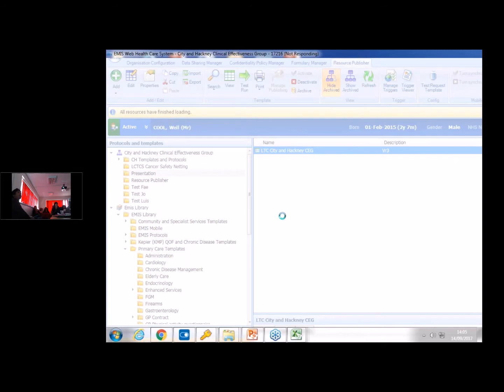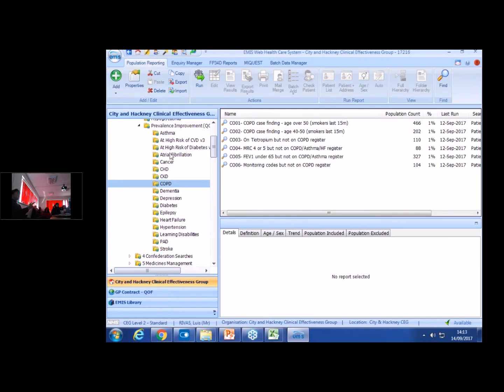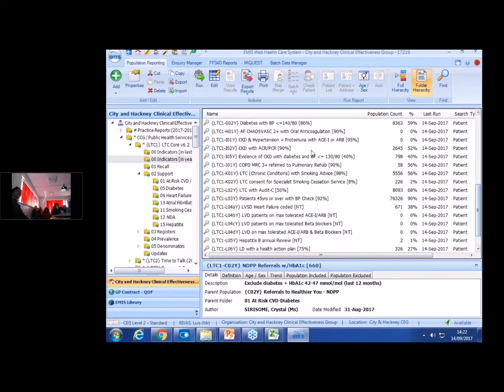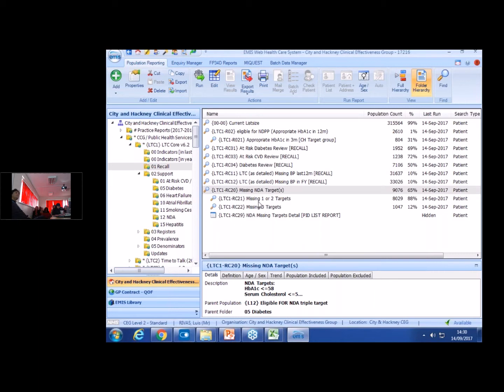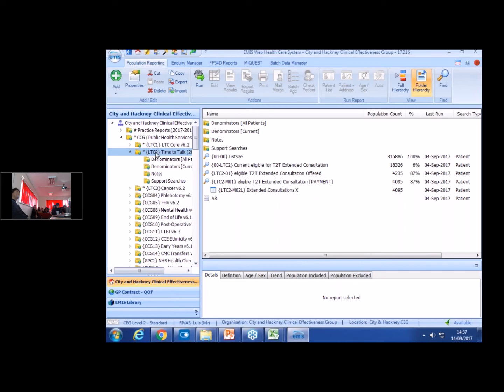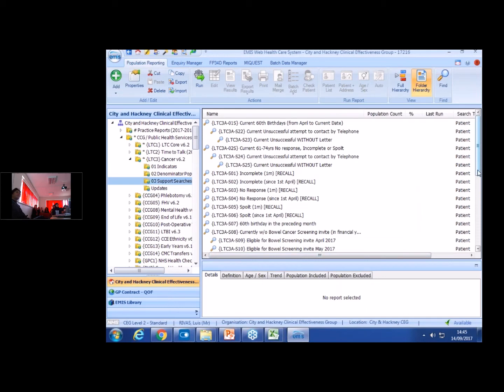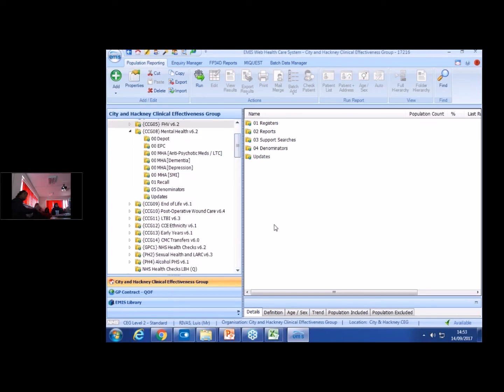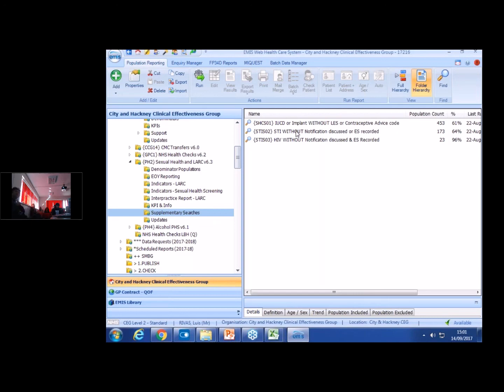CEG Support Tools Workshops Searches